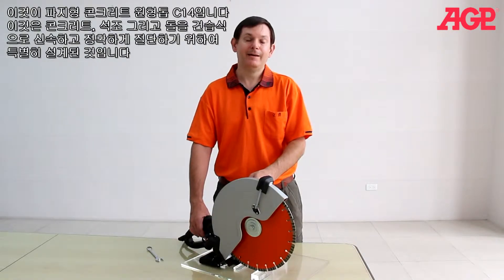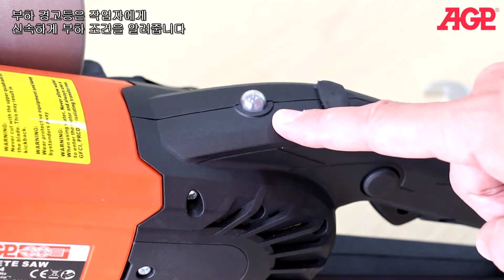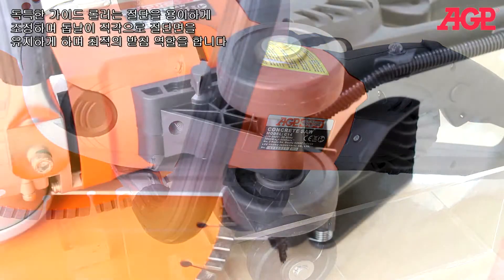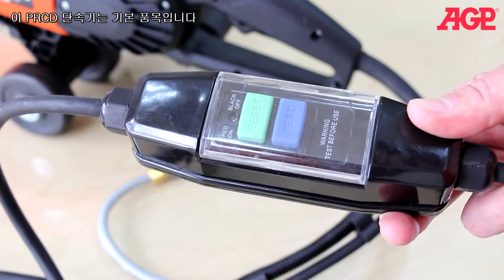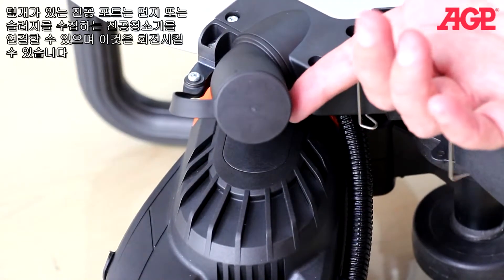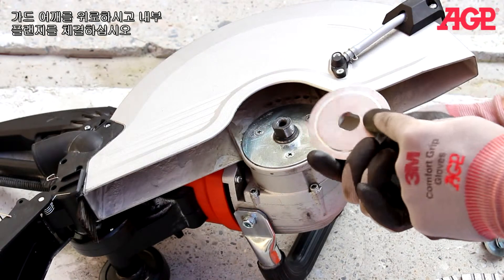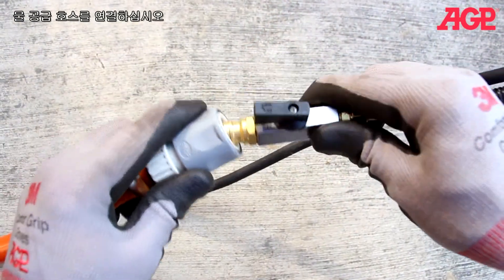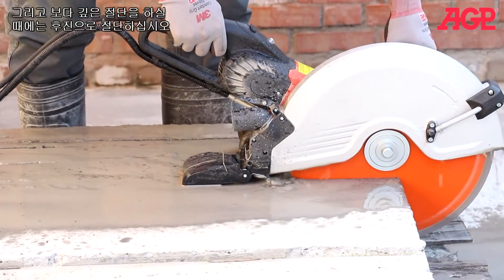AGP【C14 Concrete Saw】소개 & 작동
★ AGP【C14 Concrete Saw】
355 mm handheld wet or dry concrete saw with 2800 W motor for up to 125  mm depth of cut. Ideal for in-door cutting.

★ Product Information
Power Input｜
Voltage｜
No Load min-1｜ 4500
Linear speed with 14” blade｜ 54.3 m/s
Blade Diameter｜ 355 mm (14")
Arbor｜ 25.4 mm (1")
Max. Cutting Depth｜ 125 mm (5")
Protection Class｜ Class I with PRCD / GFCI
Weight｜
     ■ 8.0 kg (17.63 Lbs)
     ■ 8.4kg (18.51 Lbs) (with guide rollers)